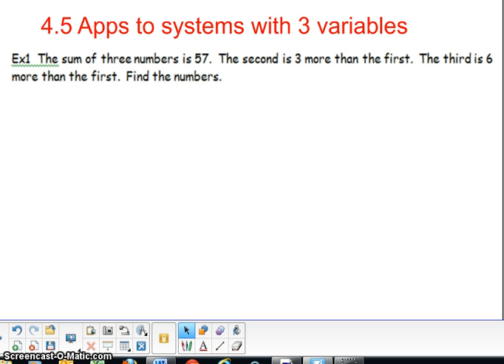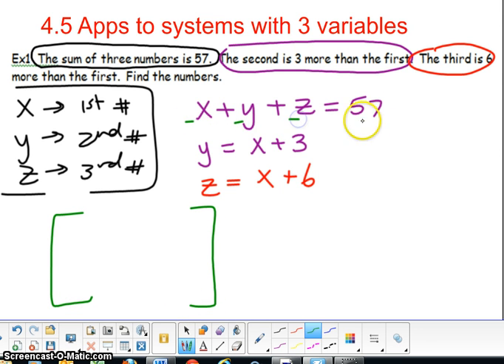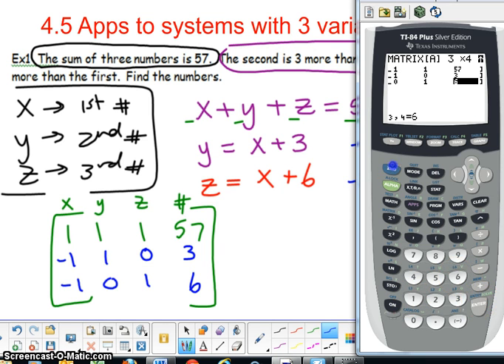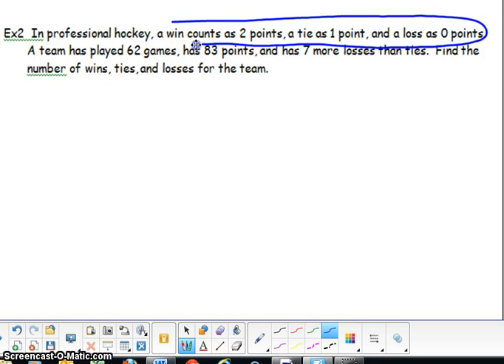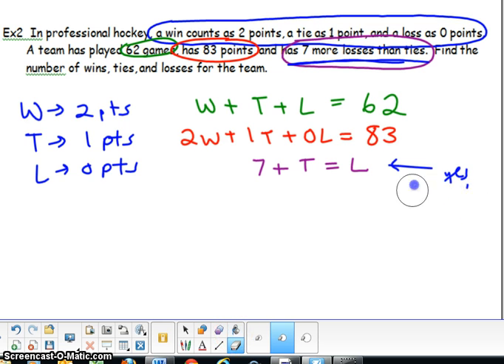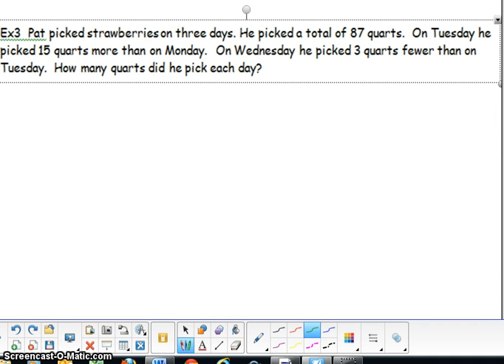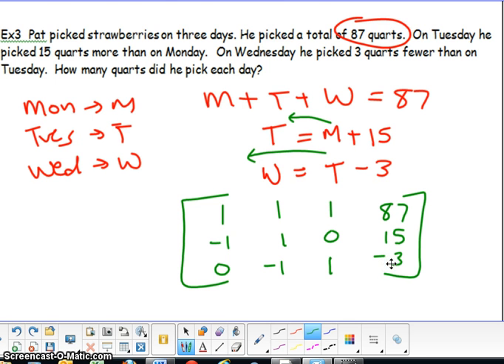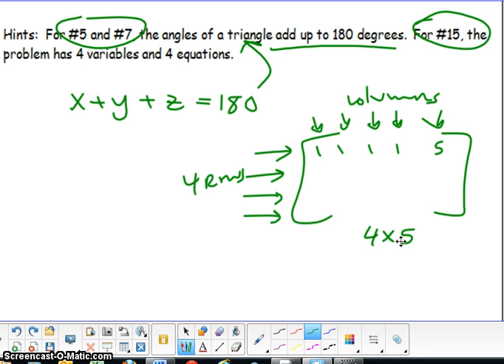4.5 Applications of systems with 3 variables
4.5 Applications of systems with 3 variables